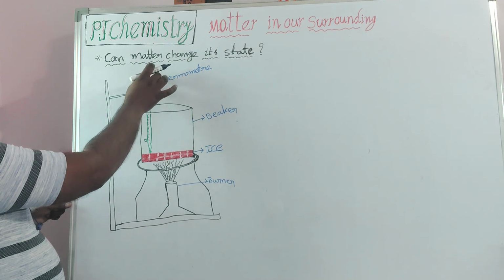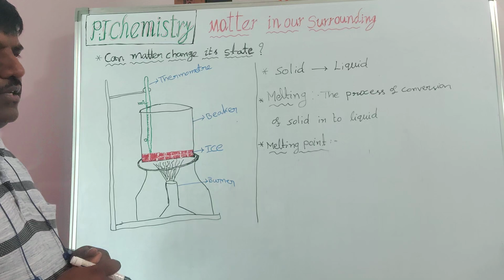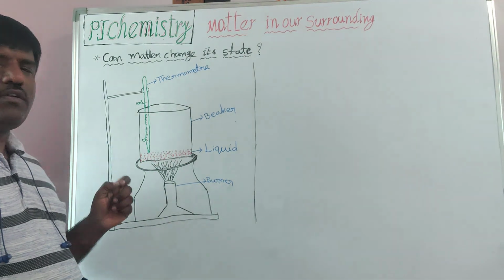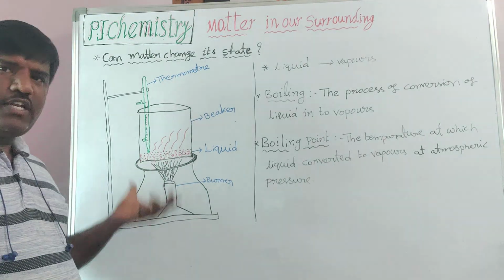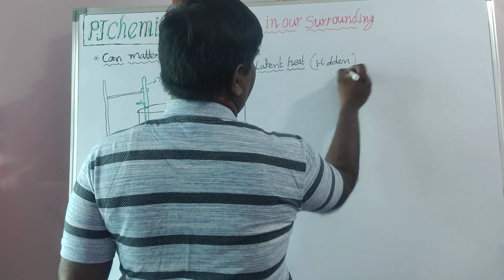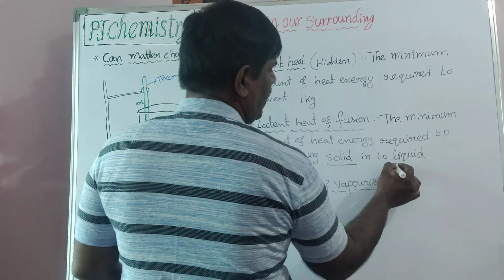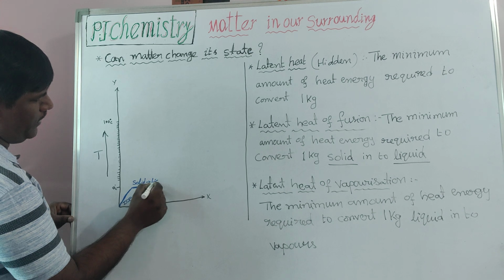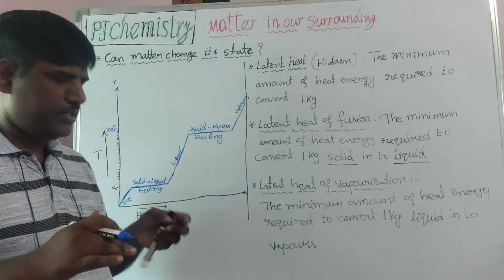Matter In Our Surrounding | 9th class|Can matter change its state?